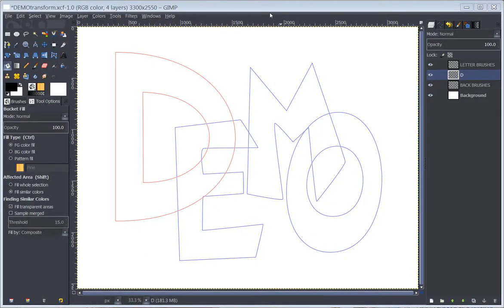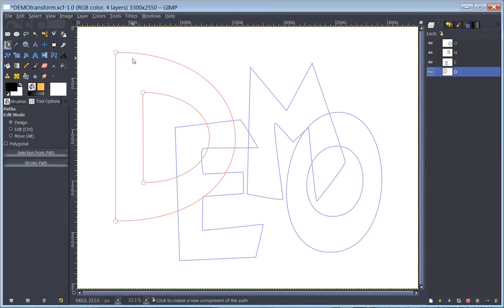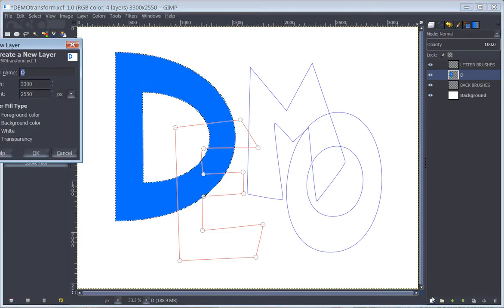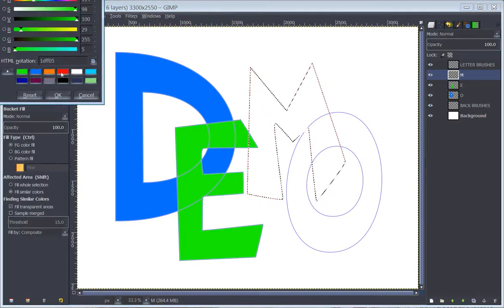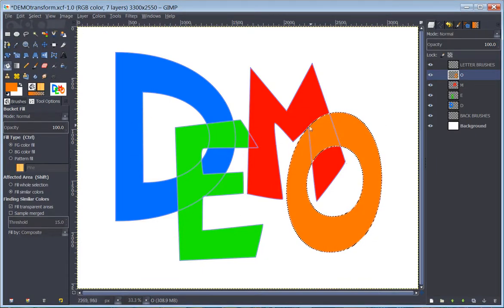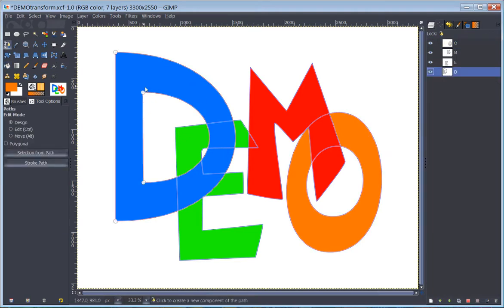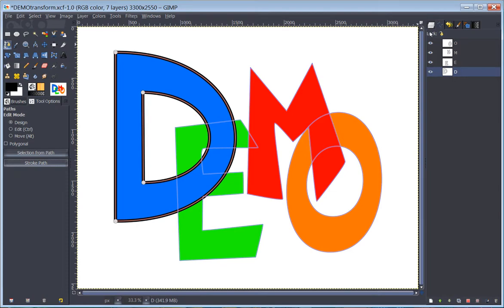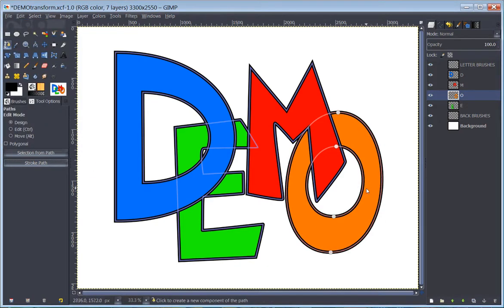Graffiti 2 Color and Stroke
This video will teach you how to use your paths to color in your letters on each layer. At 2:15, the video will show you how to rearrange your layer order, at 2:55, it will show you how to outline your letters using the 'stroke path' function.